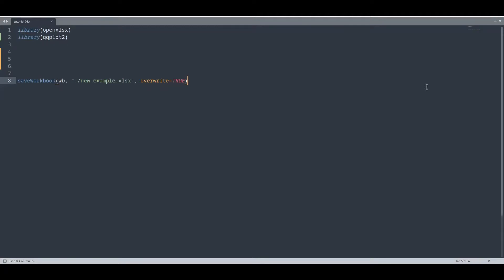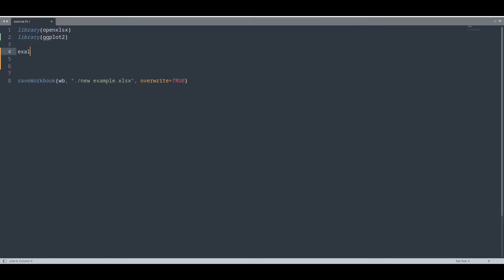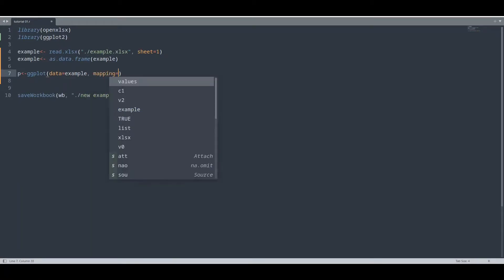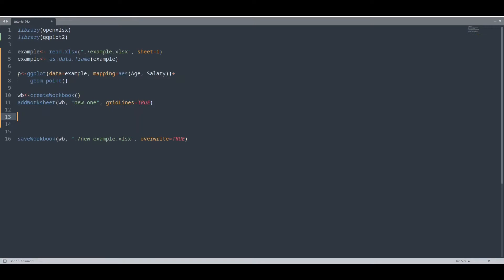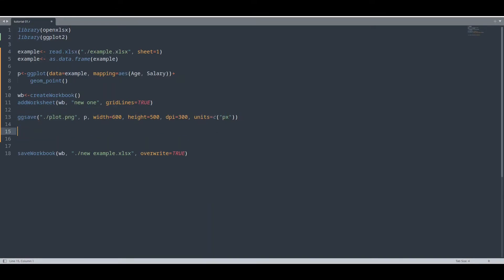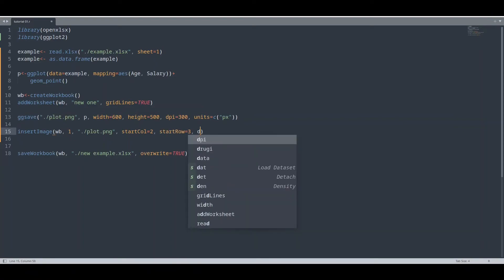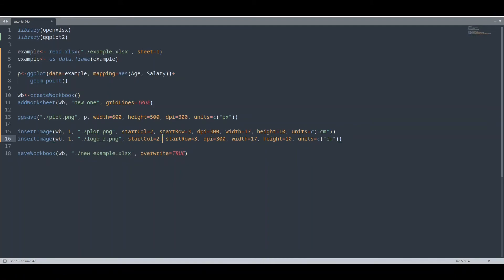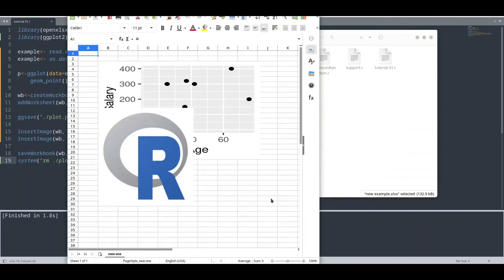OPENXLSX - Insert images and ggplot objects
In this episode of Excel files with R, we are going to discuss ggplot and images. Images and ggplot graphic object are great resource for your worksheet.